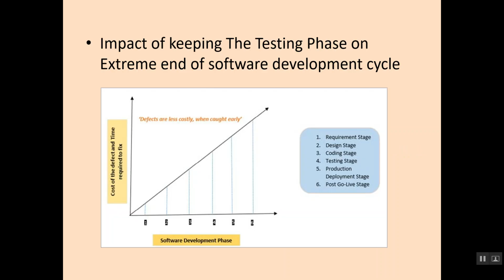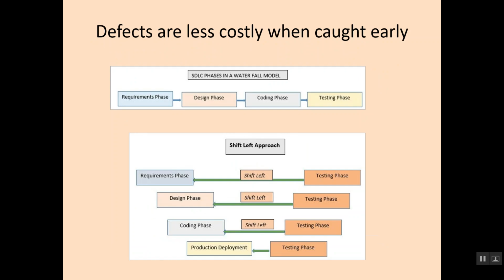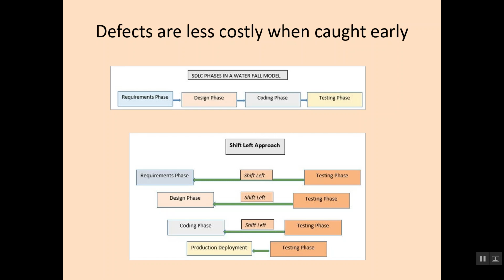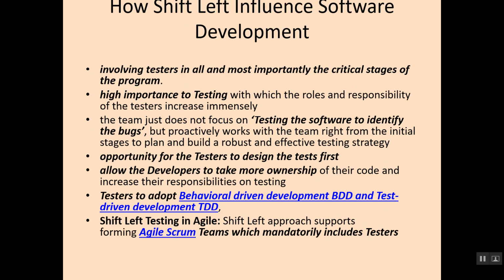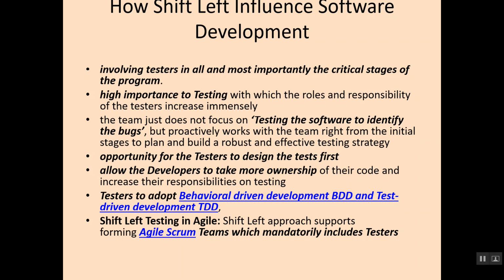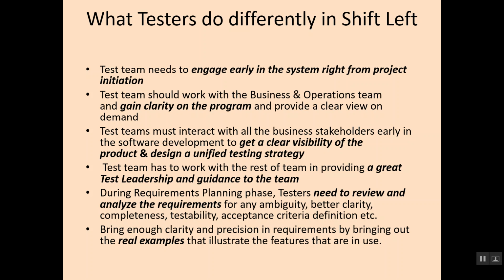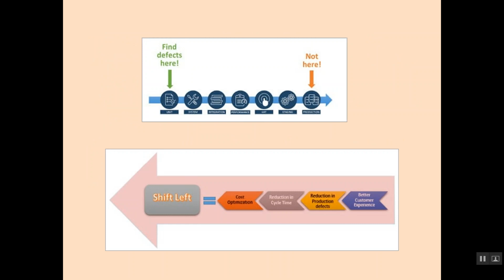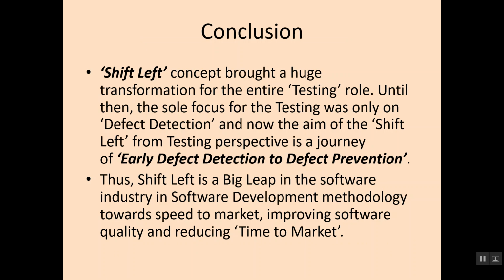What is Shift Lest Testing and Its Benefits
This video gives an overview on Shift Left Testing and its benefits to Testers and to the team.